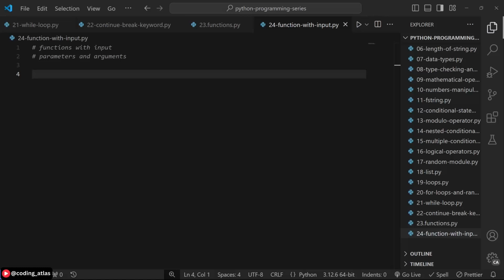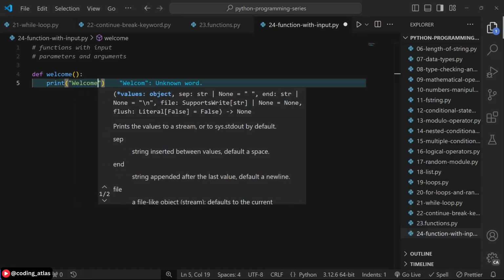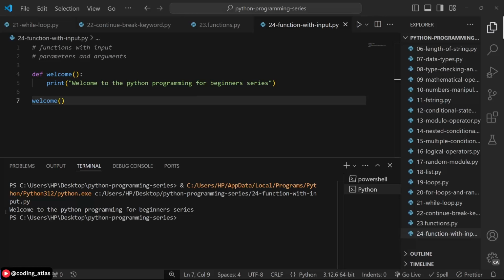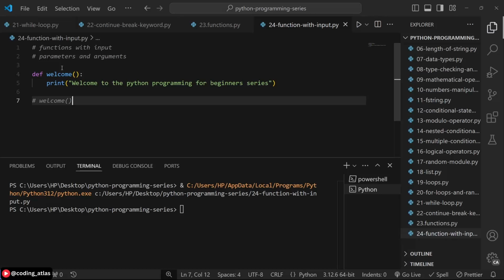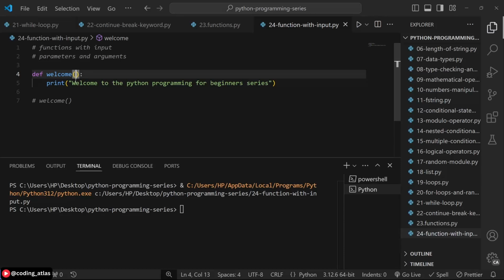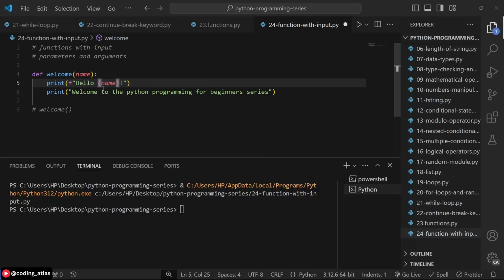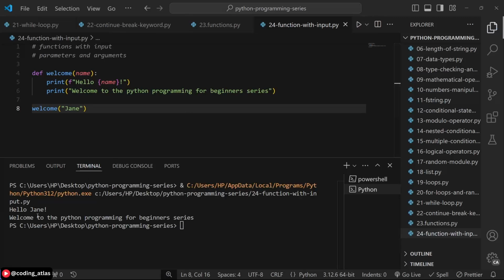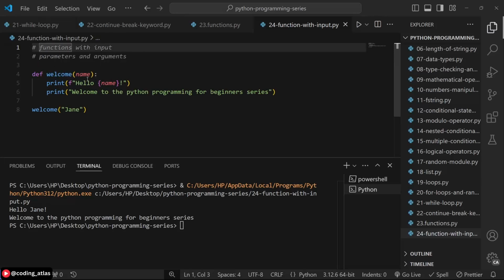26 - Python Functions with Input | Parameters and Arguments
In this video, we will look at Python functions, focusing on how to pass input to functions through parameters and arguments. This is important for making your functions more dynamic and flexible, allowing you to handle different types of data within the same function.

What you will learn:
- Parameters vs. arguments: The difference between parameters in function definitions and arguments when calling a function.
- Function arguments: How to pass values (arguments) into functions when calling them.
- Using inputs in functions: How to accept user input and pass it to functions.
- Passing user input into functions to dynamically process data.

By the end of this video, you will understand how to pass input into functions to make them more dynamic and adaptable, allowing you to write more powerful and flexible Python programs.